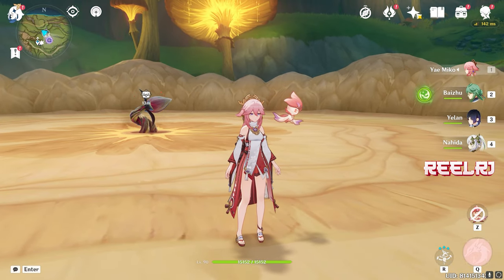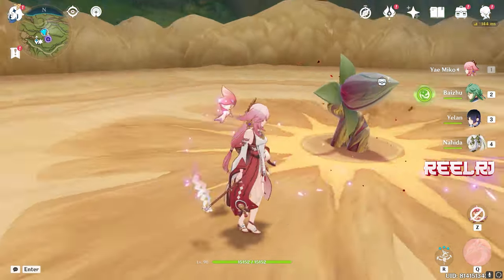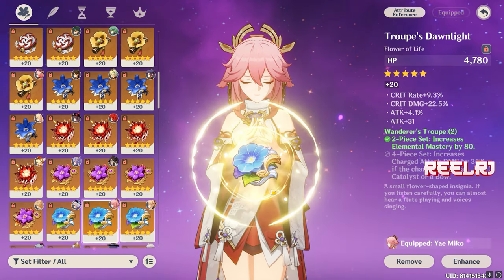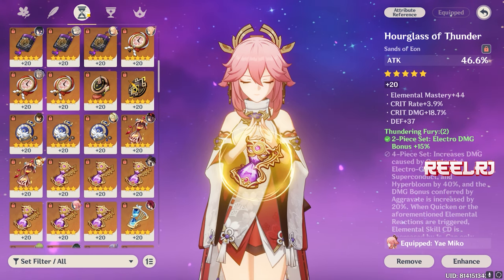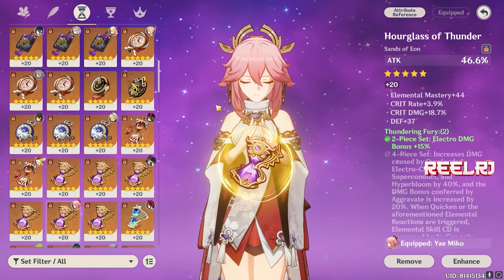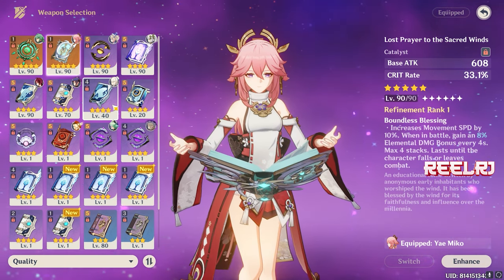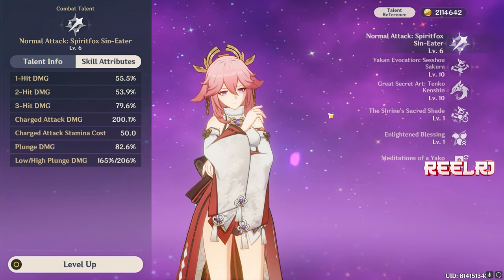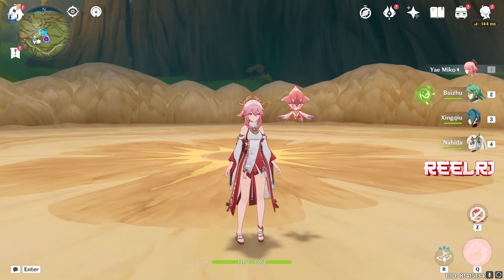Why Yae Miko Is The Best Electro Character | Genshin Impact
Playstation id - ReelRJ
Uplay - REEL_RJ , ReelRj_Meliodas
Origin - Reel_Meliodas
COD - ReelRj